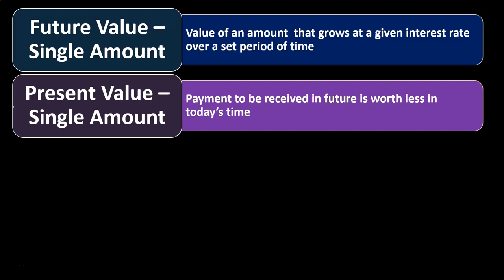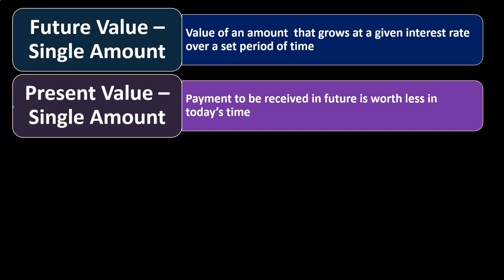Future Value vs. Present Value: Single vs. Annuity Calculations Corporate Finance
Dive deep into the essential concepts of Future Value (FV) and Present Value (PV) and learn the difference between single sums and annuities in corporate finance! 📊 Whether you're projecting future investments or discounting future cash flows to today’s dollars, understanding these calculations is key to making informed financial decisions. Perfect for students, professionals, and anyone looking to level up their finance skills. 🚀